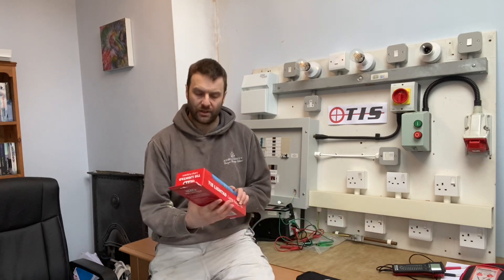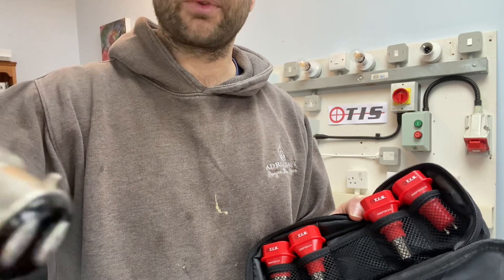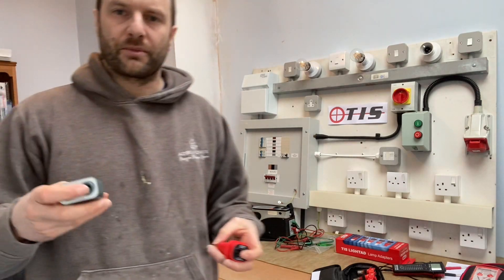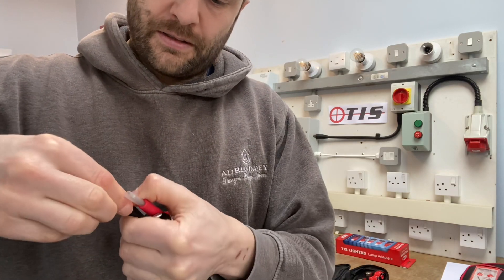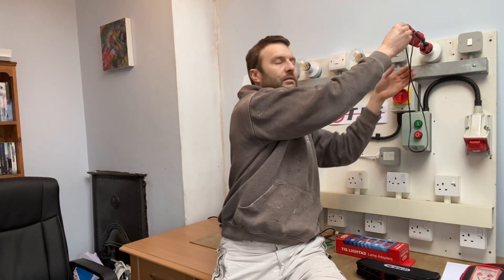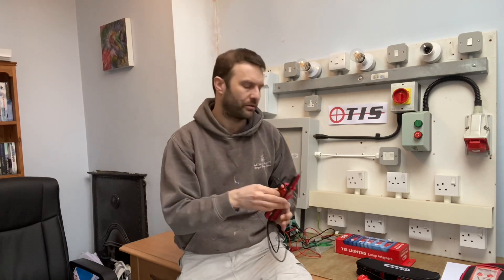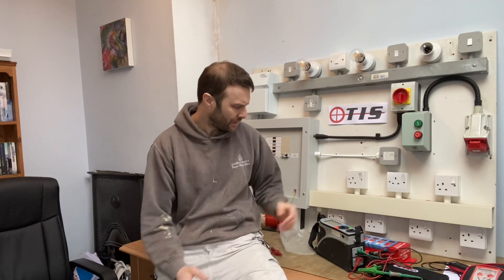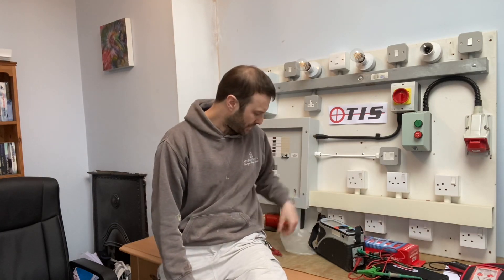Test Instrument Solutions (TIS) Video 3 - TIS Lamp adapters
In this video I take a look at the Test Instrument Solutions (TIS) Light Adapters.

Perfect for safeisolation and EICR’s, they are overall smaller, (but taller for difficult light fittings) than their competitors, which can only be a good thing.

I hope this video helps, and if you have any questions than please comment.

Take care

Adrian